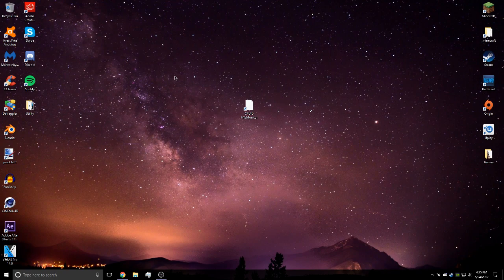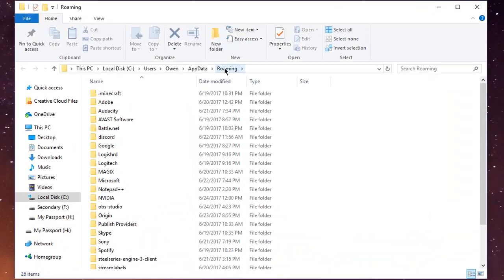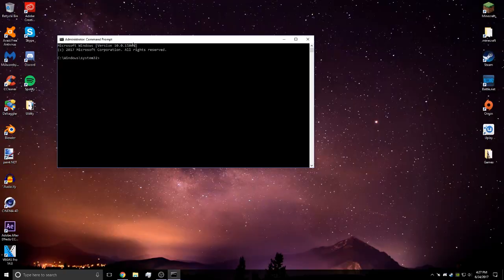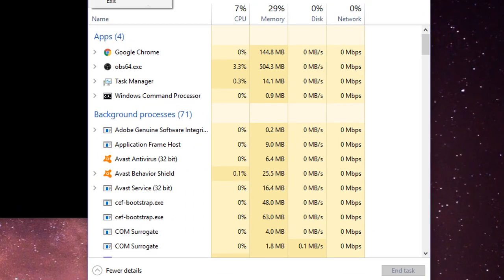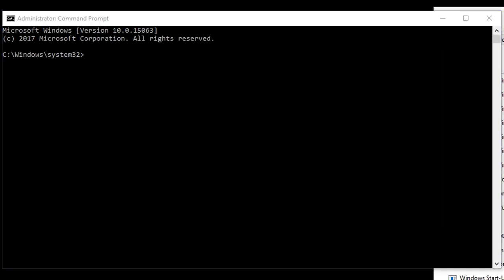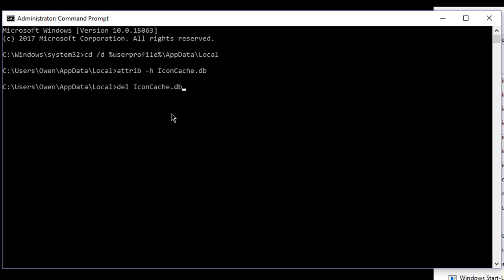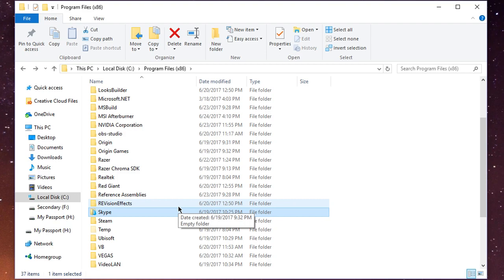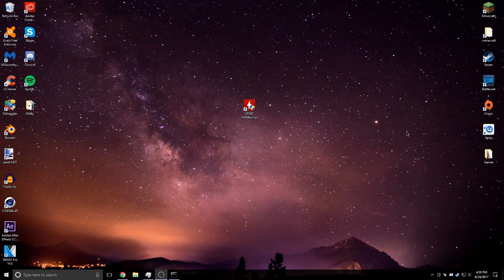How to FIX Missing Icons in Windows! (Rebuild Icon Cache)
Use the comment section for suggestions and questions. :)

COMMANDS (USE IN ORDER)
cd /d %userprofile%\AppData\Local
attrib –h IconCache.db
del IconCache.db
start explorer

► Hey! Welcome back to another video! If you enjoyed it, consider leaving a like rating, comment, or subscription. ヽ(๏∀๏ )ﾉ ◄

• Provided by

Song(s):

» PC specs and other stuff can be found in my "About" section of my channel.

PugNation ( ͡° ͜ʖ ͡°)